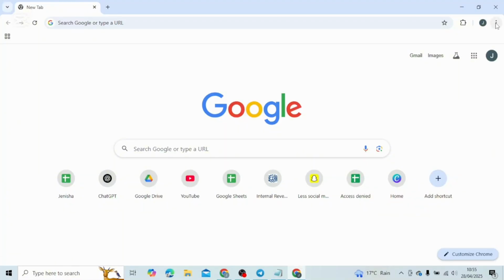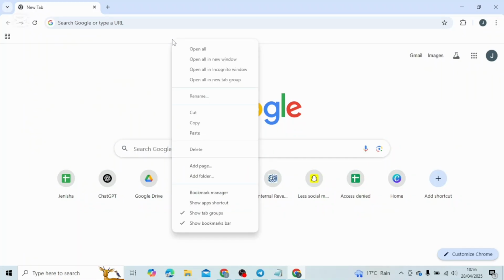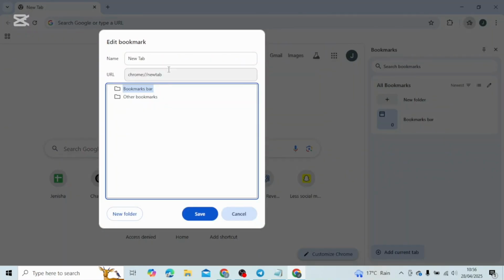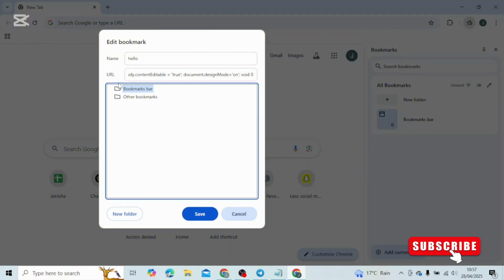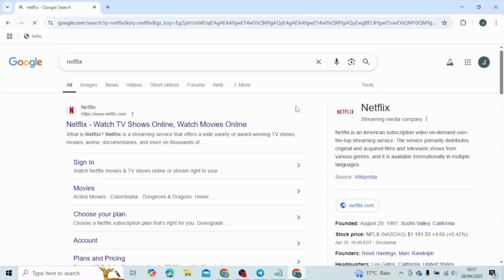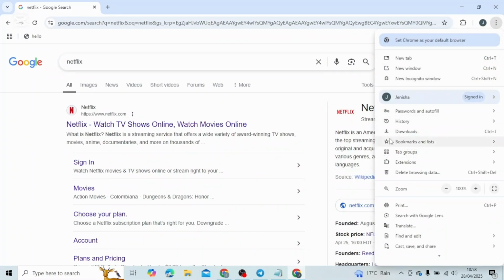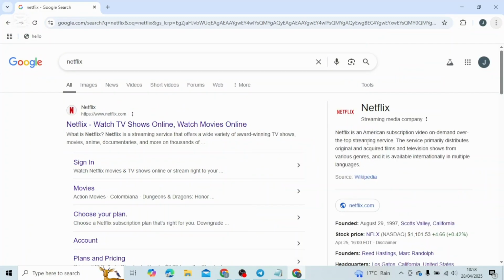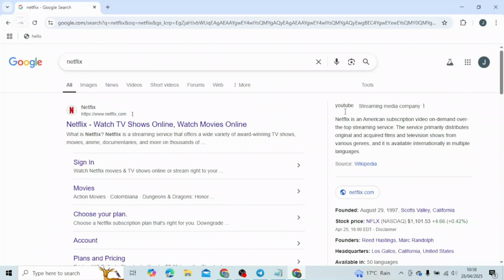How to Unblock Inspect Element on Chromebook 2025 (EASY)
Want to unblock Inspect Element on your Chromebook to view or edit website code? This video will guide you through the steps on how to unblock Inspect Element on Chromebook quickly and easily. Whether you're asking, "Why is Inspect Element blocked on my Chromebook?" or need help enabling developer tools, this tutorial has you covered. Learn how to regain access to right-click options and Inspect Element settings. Watch now to see how you can unblock Inspect Element on your Chromebook today!

Timestamps:

00:00 How to Unblock Inspect Element on Chromebook
00:10 Why is Inspect Element Blocked on Chromebook?